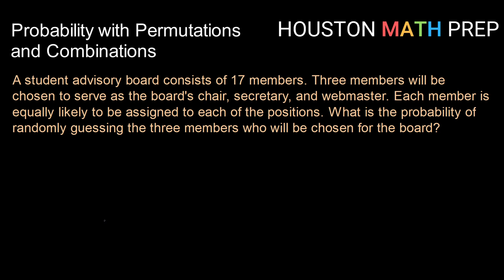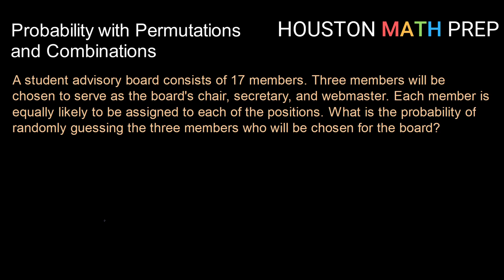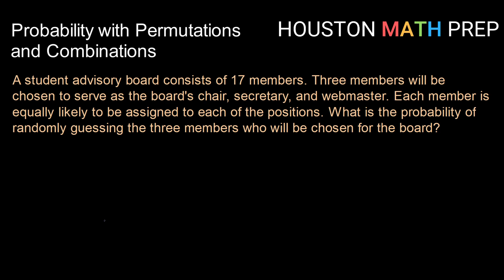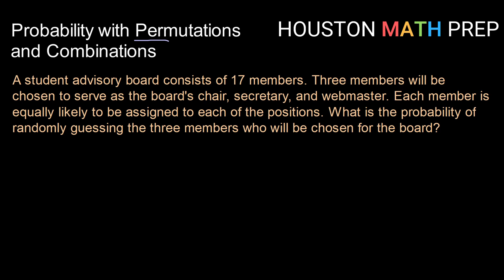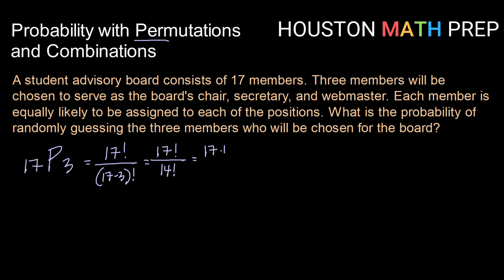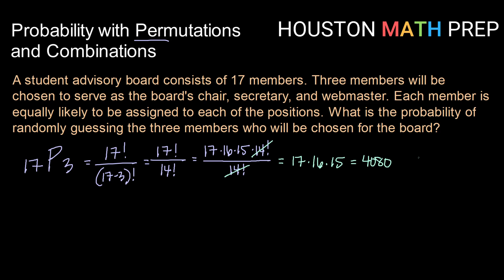Probability Using Permutations and Combinations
How to calculate probabilities using a permutation